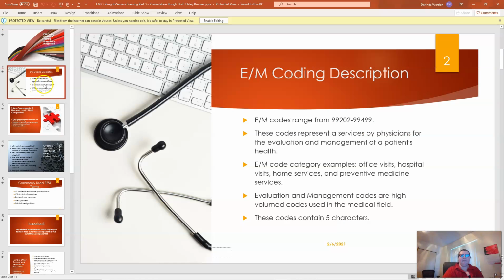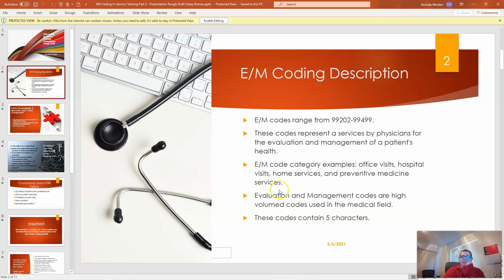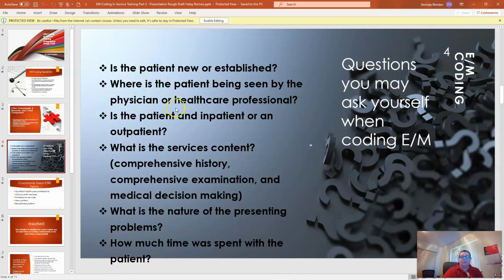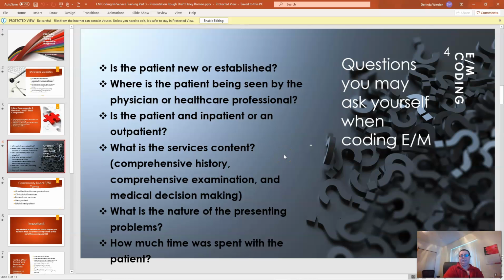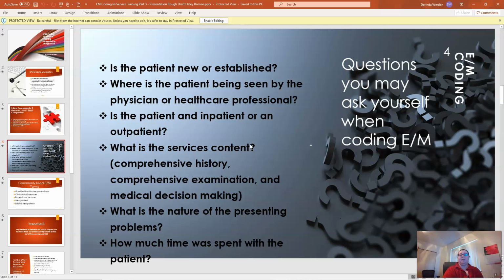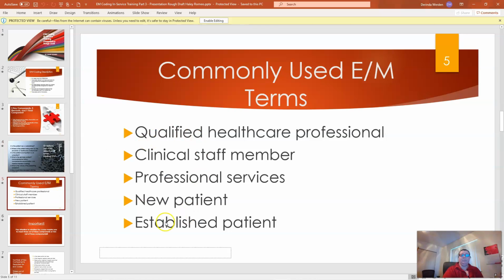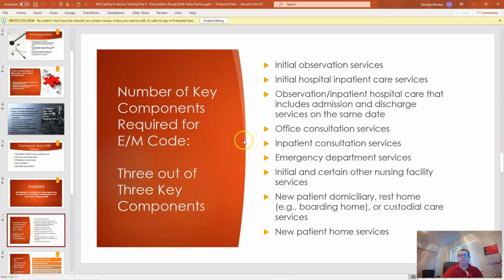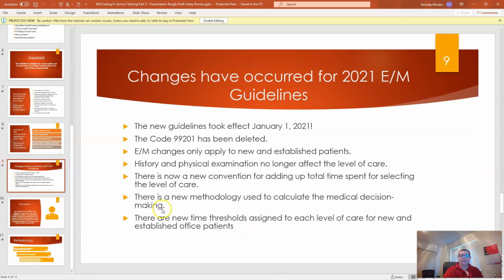Haley Romeo Powerpoint Feedback